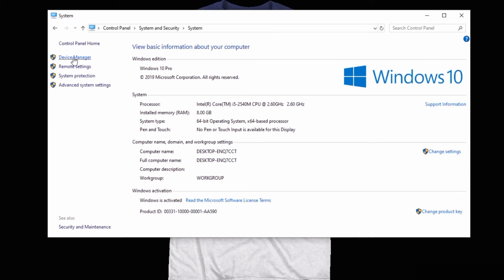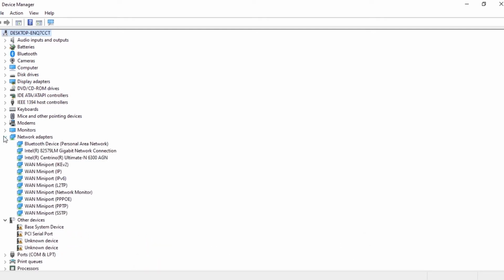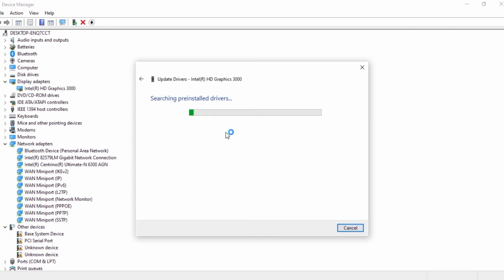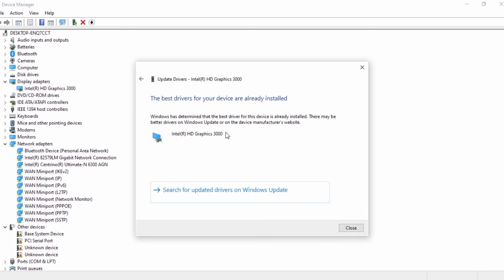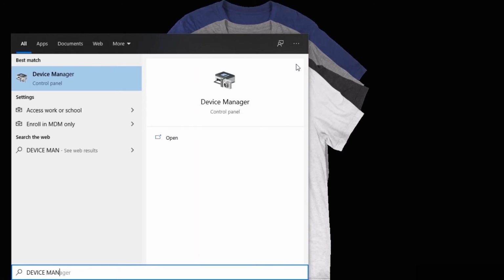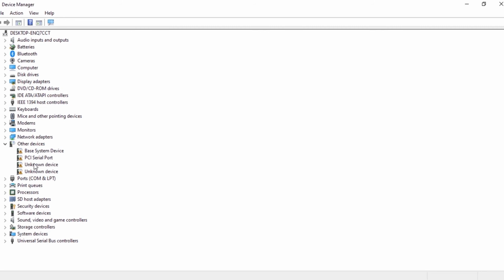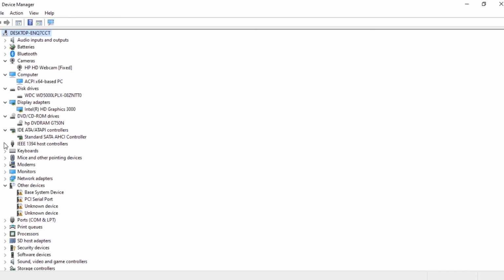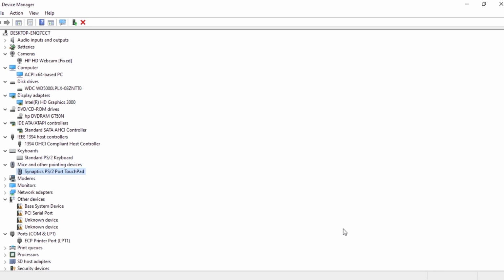How To update drivers on a windows 7/10 PC for free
Faster ways to easily update drivers on a windows 10 PC for free